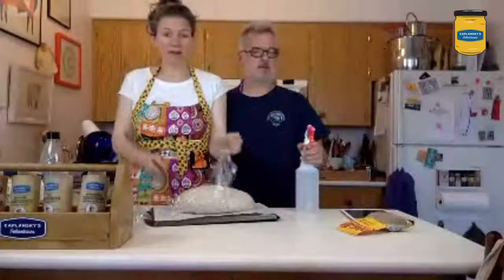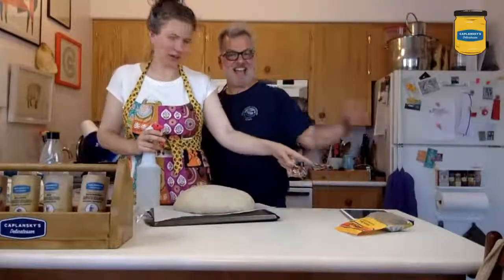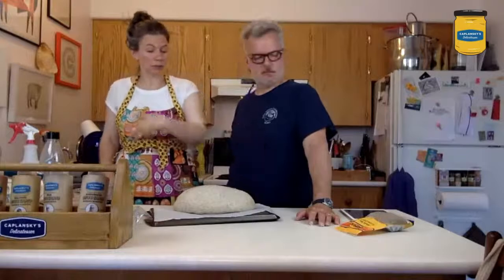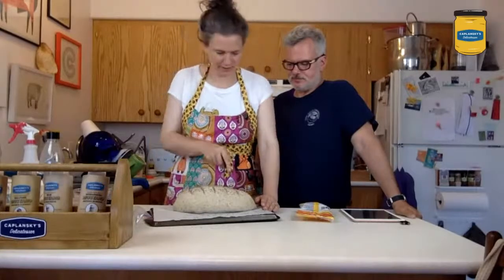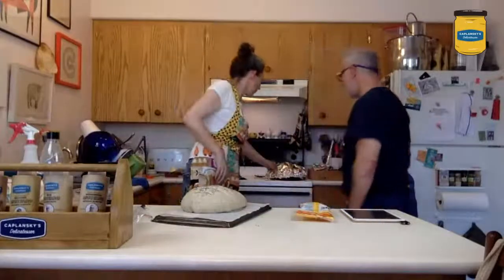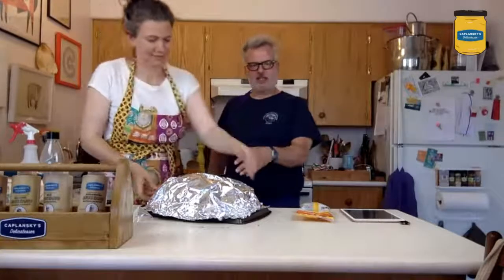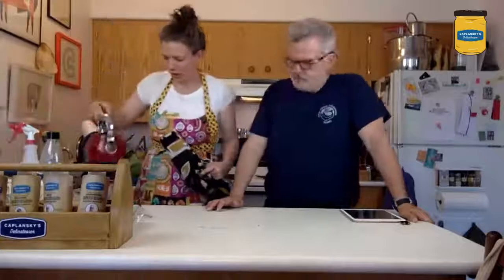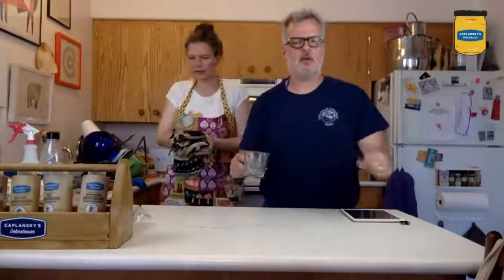Part Deux (II) Jewish Rye Bread - Sandwich Saturday Ep 9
Willa "bakes", that's the technical word, the Rye bread she prepped in Part Une (I).  It really writes itself, he notes wryly.